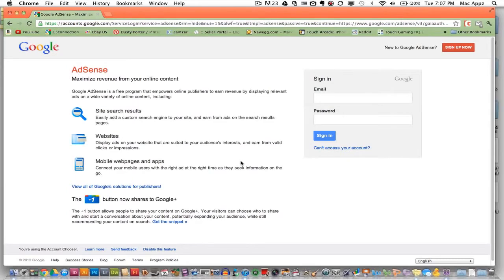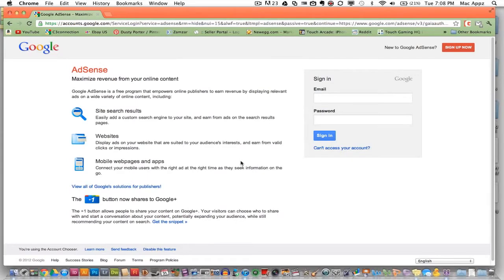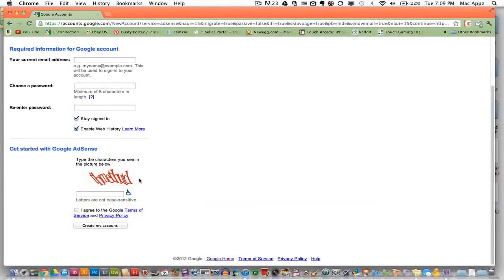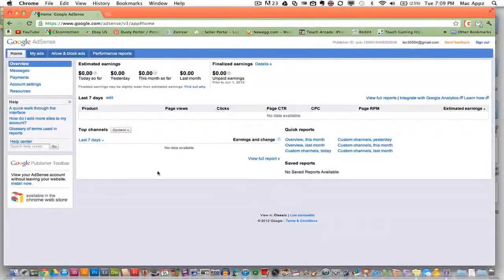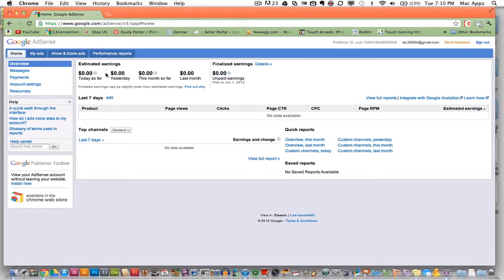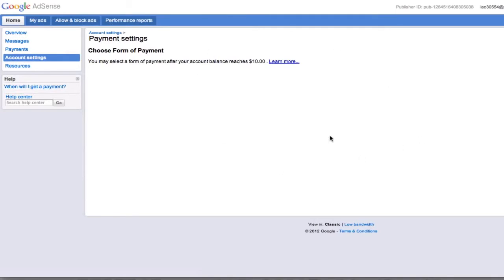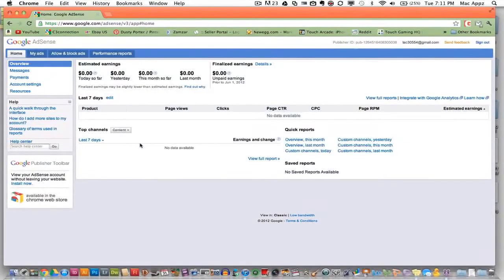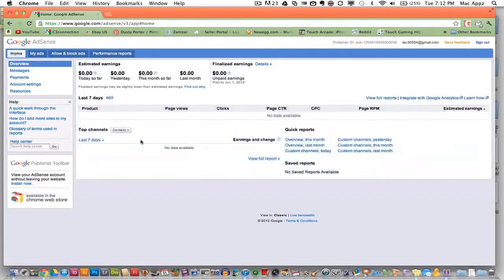How to Set Up Google Adsense account in Ghana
How To Make Money With Google AdSense In Ghana 2020
Create Valuable Content.
Setup a Well-designed Website Theme or Layout.
Sign Up With Google Adsense.
Get Google Adsense Approval.
Place Ad Units above the Fold.
Place Ads within the post content

Google AdSense (AdSense) is an advertising placement service by Google. The program is designed for website publishers who want to display targeted text, video or image advertisements on website pages and earn money when site visitors view or click the ads.

The advertisements are controlled and managed by Google and Web publishers simply need to create a free Google AdSense account and copy and paste provided code to display the ads. Revenue using AdSense is generated on a per-click or per-impression basis. It is free to become a verified website publisher in the Google AdSense program
Share your comment with us on How to Set Up Google Adsense account in Ghana